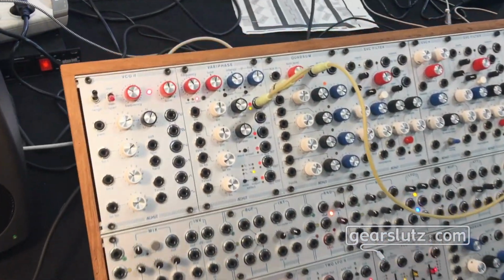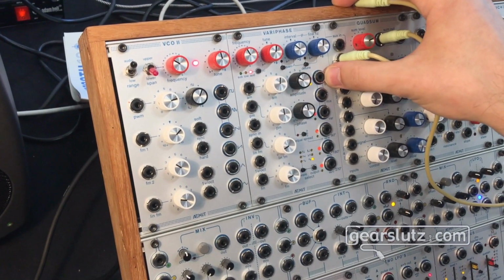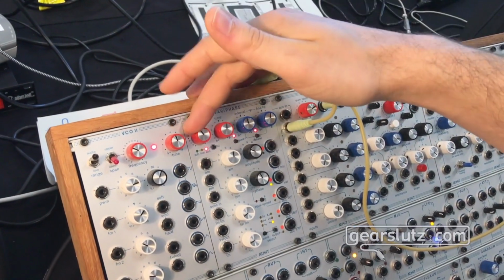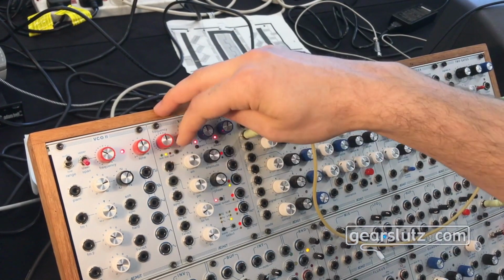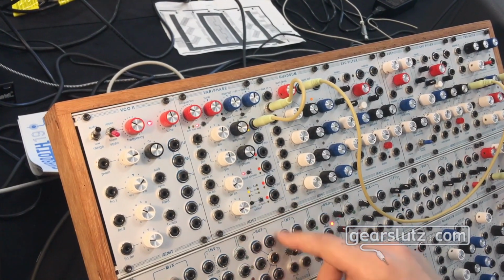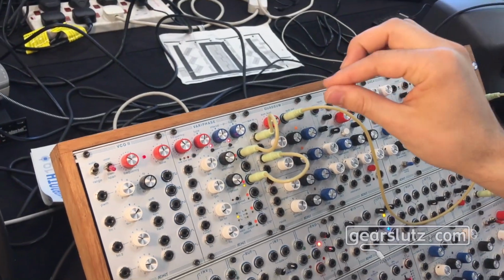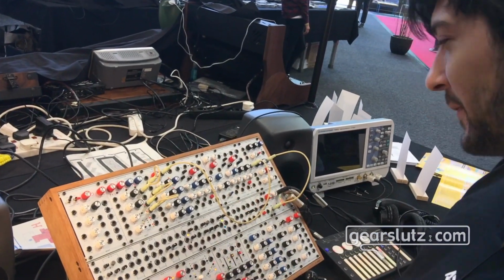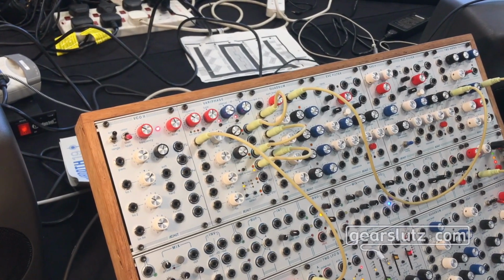Aemit Variphase - Gearslutz @ Superbooth19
A tour of the Variphase Oscillator, a VCO with phase modulation options.